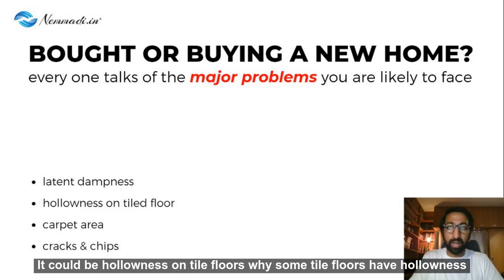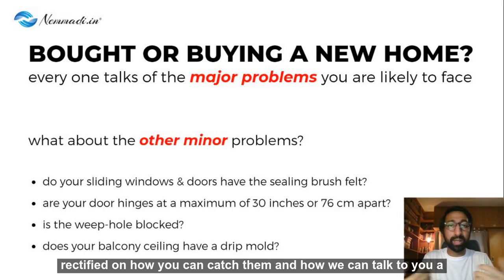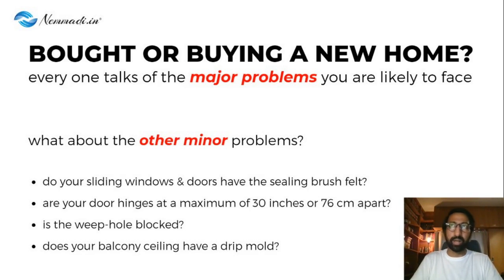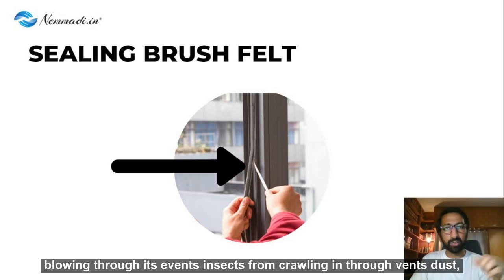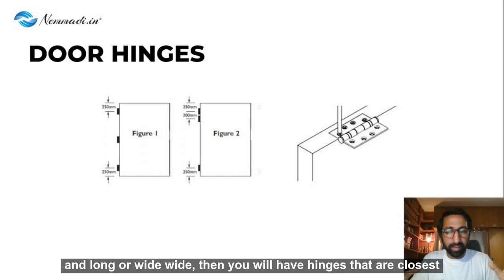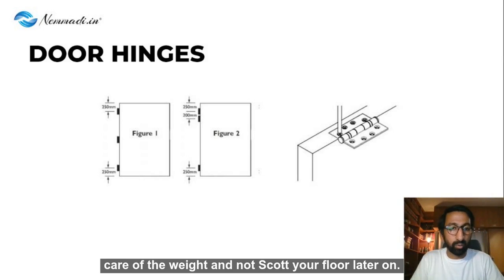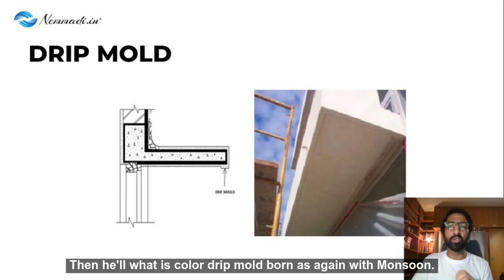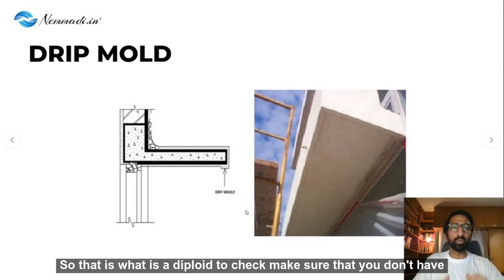Don't let small problems ruin your home. - Home Inspection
Your favorite Nemmadi.in channel has already educated you of all the major problems that a home owner faces dampness hollwness carpetarea shortage. what about the other minor problems?
take a listen and watch this video to understand a few of them which you yourself can check.

Nemmadi

Save in lakhs while spending a few thousands only.

Get total peace of mind whilst taking over your home from the builder. A professional home inspection will assure, you get what you were promised. The accumulated knowledge of over 500 person years across various types of projects is our forte

AUDIENCE
Individual home buyer

BENEFITS
Saves time : we do the inspection in your place
Saves Cost : As the saying goes ‘A stitch in time saves nine’
The technical visual report helps the developer make necessary changes accurately
Area statement helps you get an idea of your living space

COMPETENCY
Our lineage of 30+ years in the Construction Project Management Industry gives us an in-depth understanding of our the field
We have advanced technological instruments for inspection
Our software ensures complete audit without skipping any steps and automatic report generation after review by experts